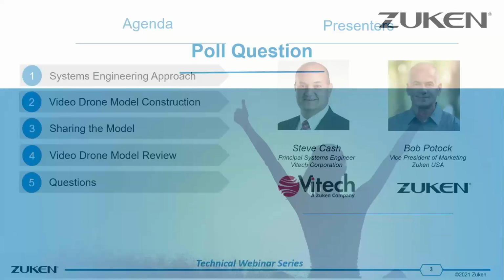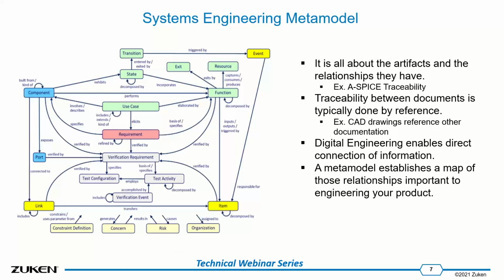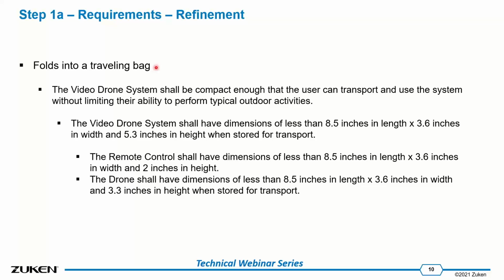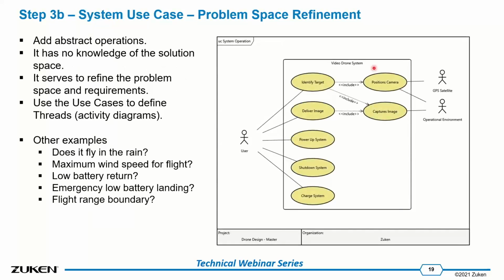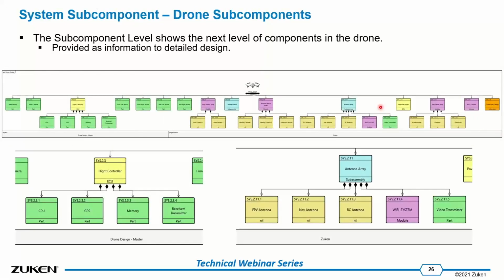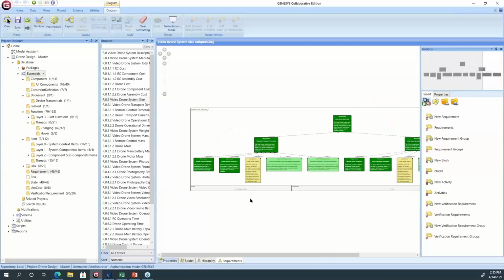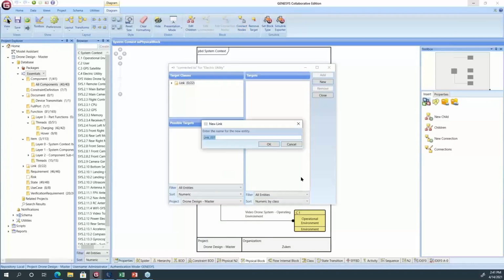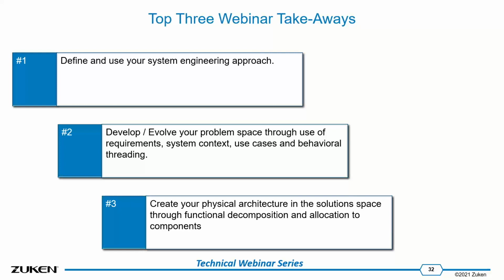Digital Engineering Basics: Product Model Creation Using MBSE (Part 1)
Building the MBSE Product Model

Presenter: Steve Cash

As Digital Engineering continues to gain momentum, the question of how to define a useful product architecture becomes critical. In concert with Zuken, Vitech presents this first webinar as part of a three-part series exploring the digital engineering development process using a video drone example. Using Vitech’s GENESYS software, a system context is defined that includes the drone, remote control, a phone app, a GPS satellite, and the operating environment. You’ll see how the entire scope of the project is captured, along with key design variables that drive technical performance and overall business value.

You’ll learn:
• A systems engineering approach to defining a useful product architecture
• How product requirements are incorporated in the product model
• The value of modeling the system context and use cases to elicit and understand product requirements and interfaces
• The construction of an architecture that supports robust, detailed design
• The use of SysML diagrams and rich visualizations for building and reviewing the product model
• Ways to expose the product model to others in a format tailored to their needs